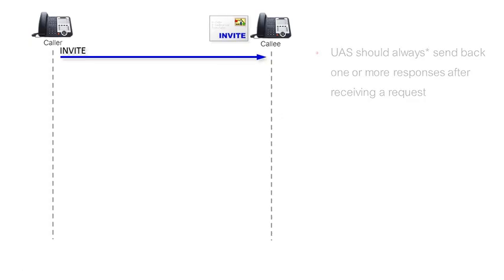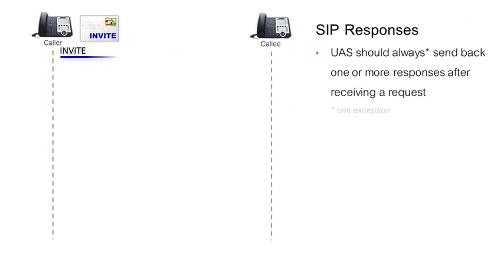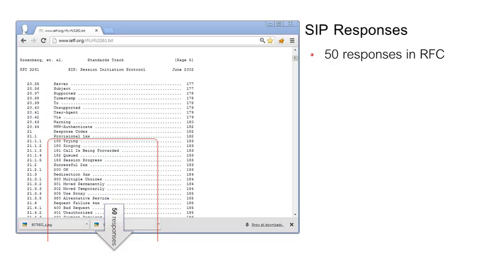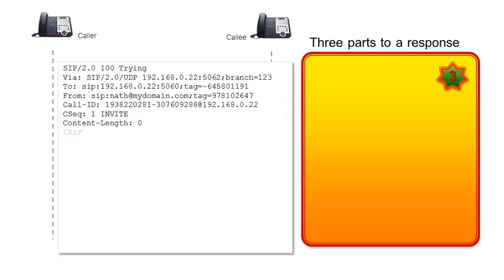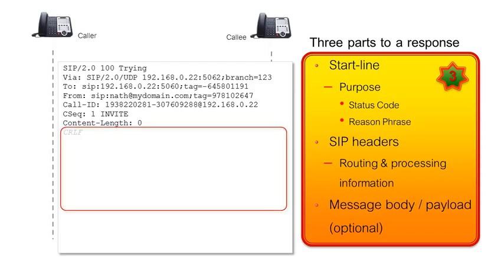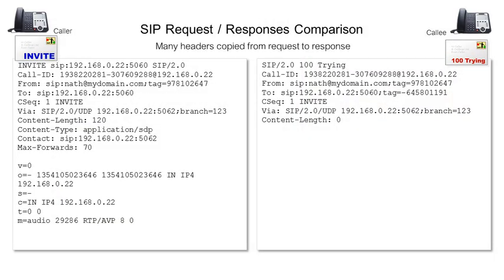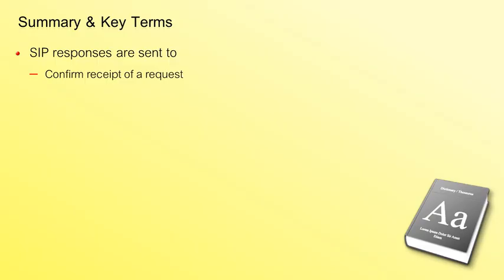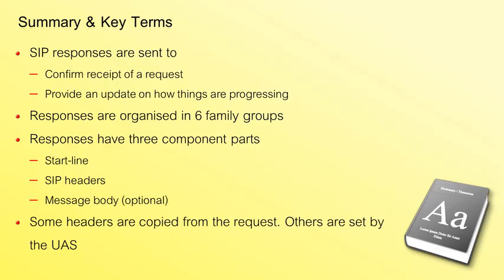【SIP协议详解】 3 9 SIP responses